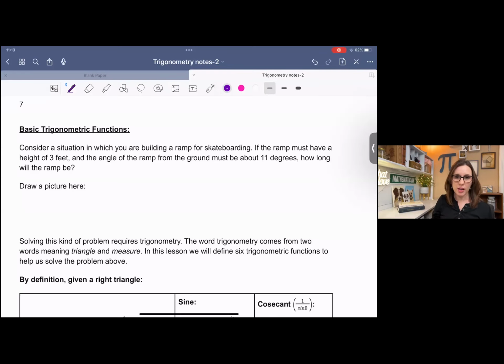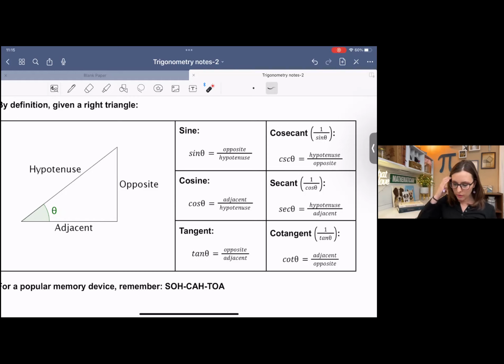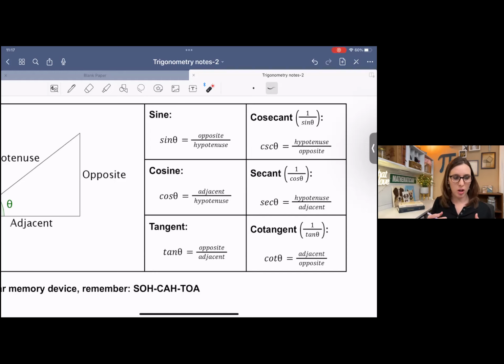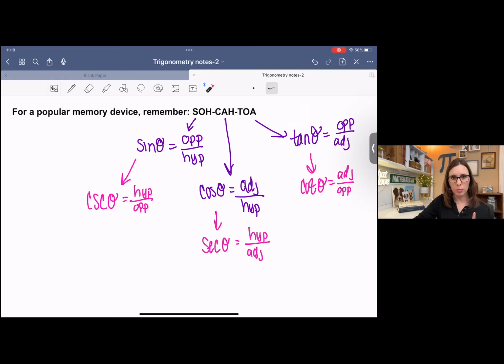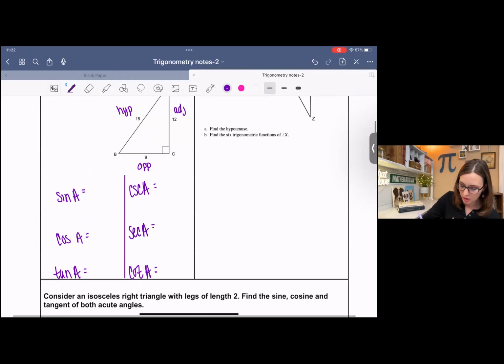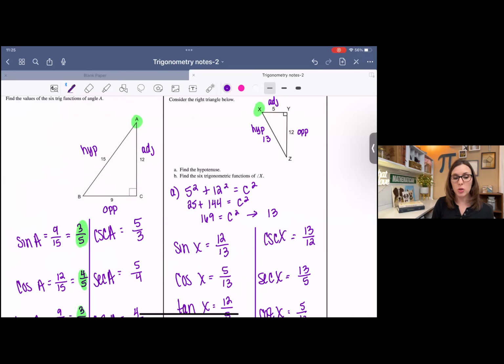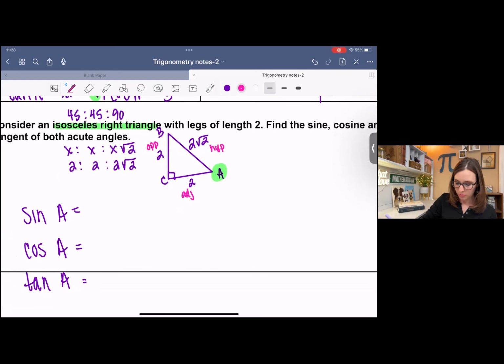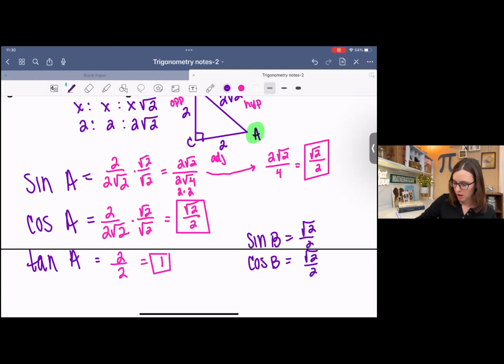6 Basic Trig Functions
Use the 6 basic trig functions to solve for missing sides of a triangle.